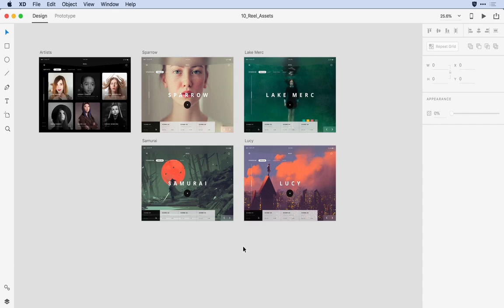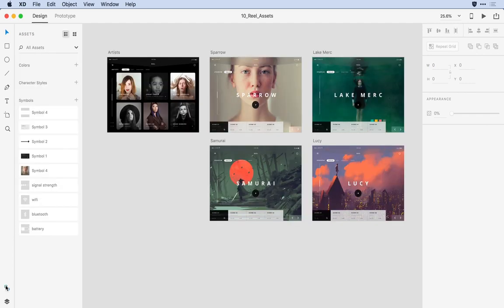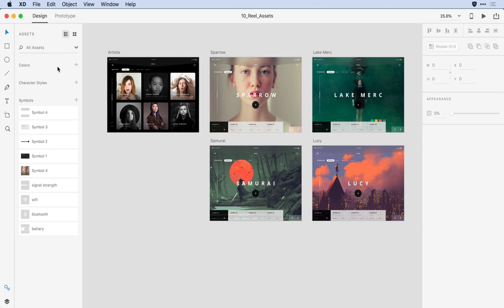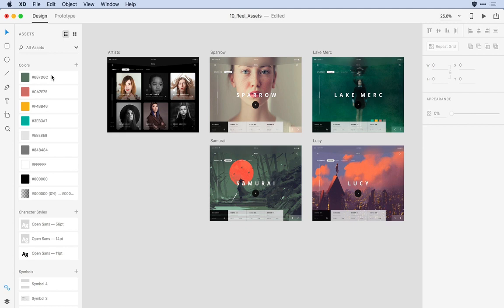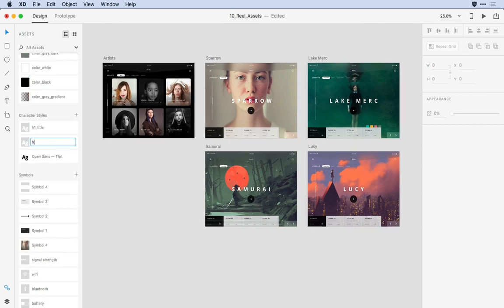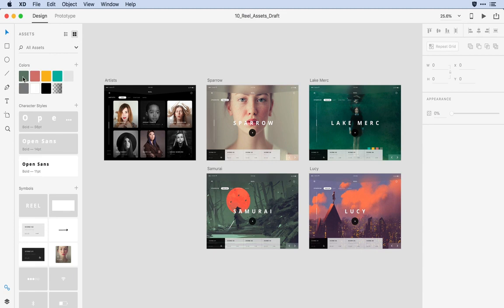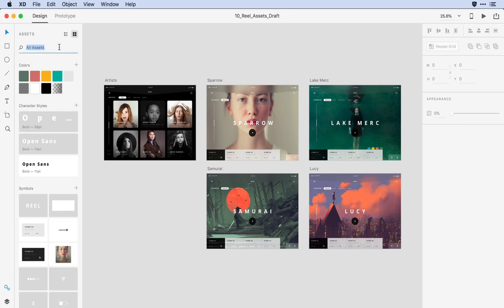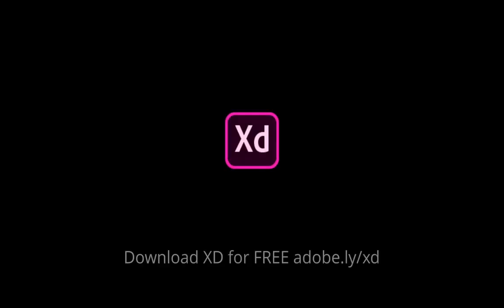Adobe XD July Update: Label Assets | Adobe Creative Cloud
Now you can label colors, character styles and symbols right in the assets panel for better organization and easy access in Adobe XD.